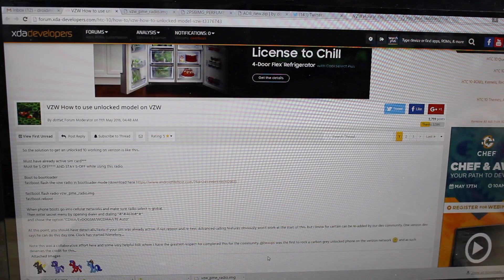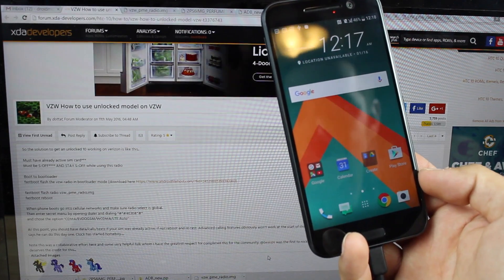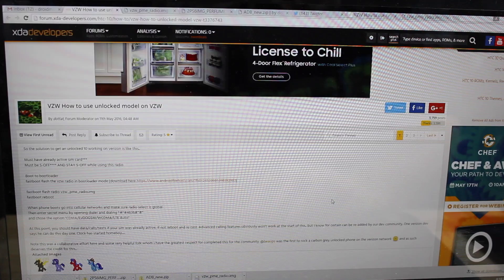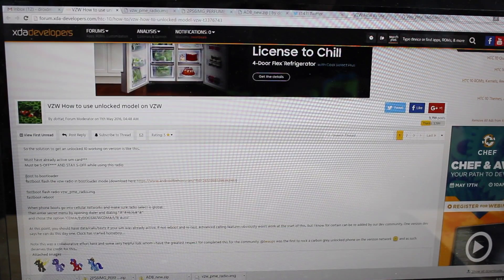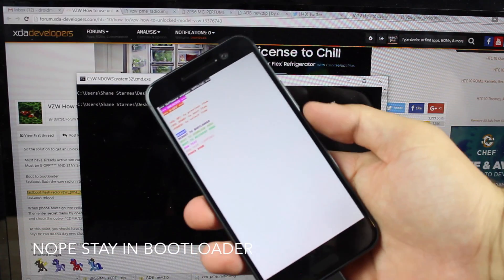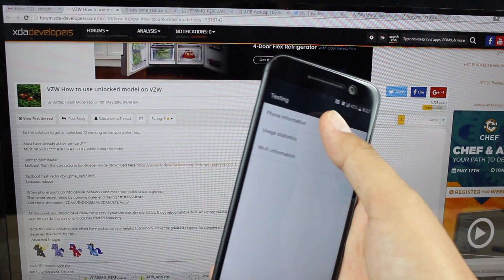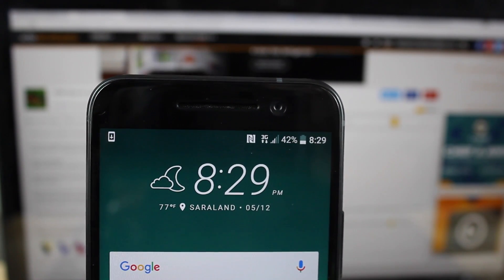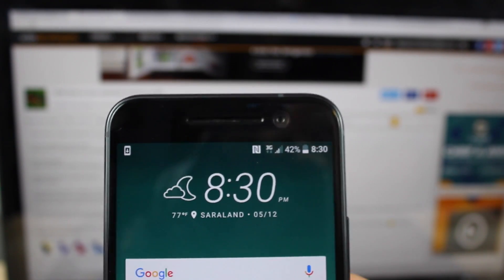Unlocked HTC 10 Working On Verizon Network HACK!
You must run the command to flash the radio in bootloader mode not download mode.